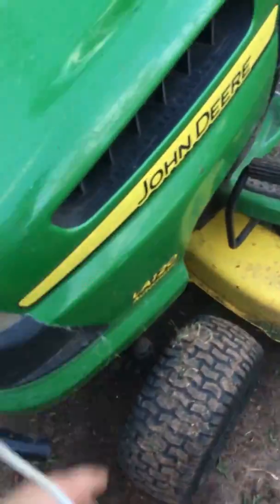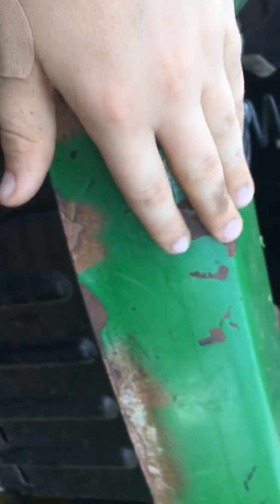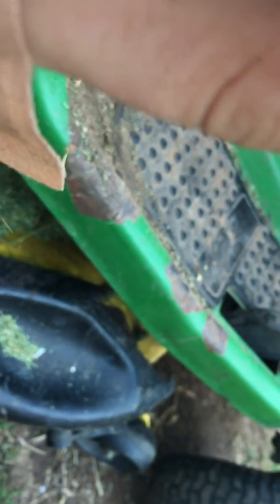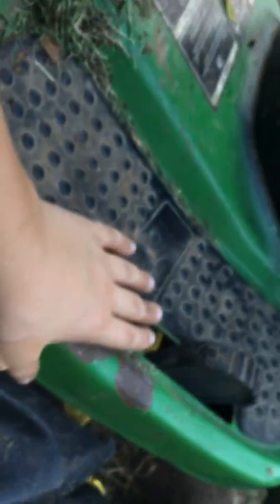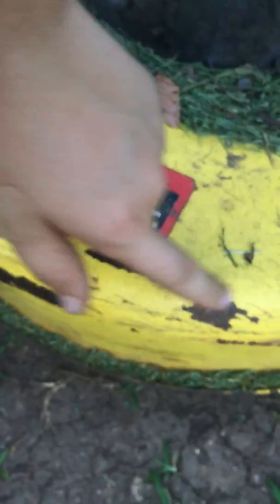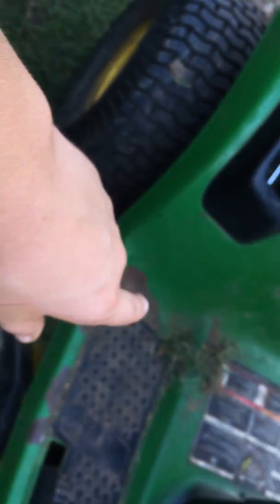Talking about a design fault in the Honda HR194, and talking about the John Deere LA120 automatic